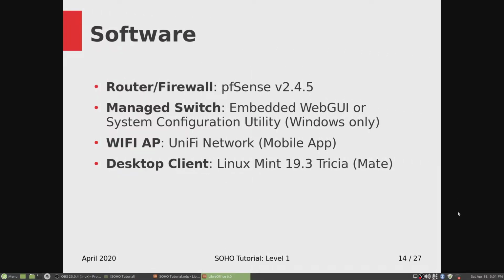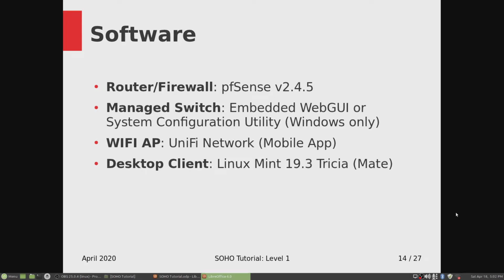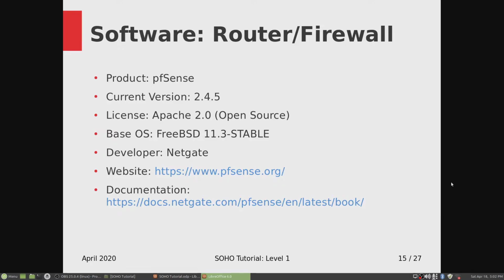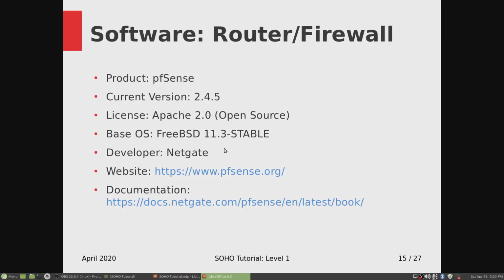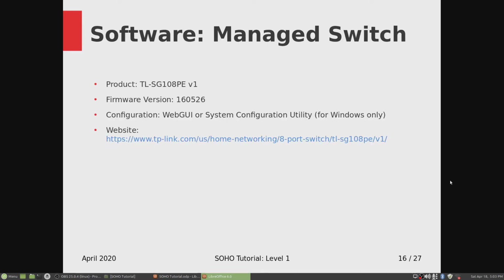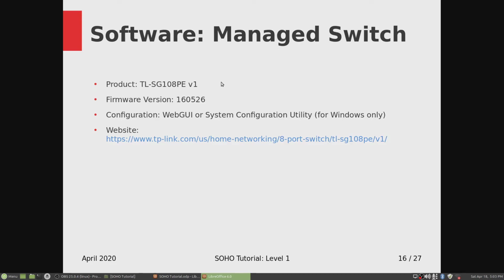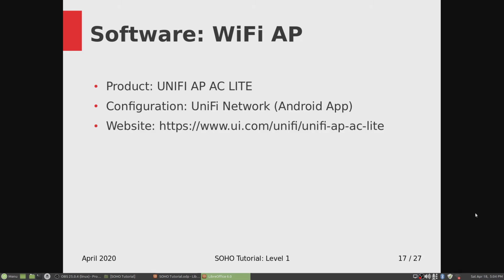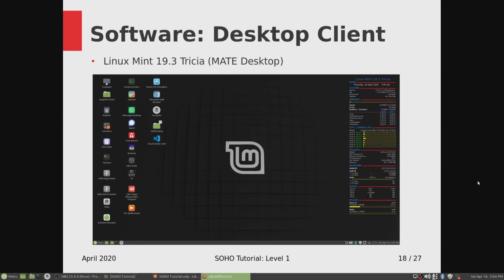03 Software - SOHO Network Tutorial: Level 1 - Basic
In this video, I discuss the Software used to setup the SOHO Network.